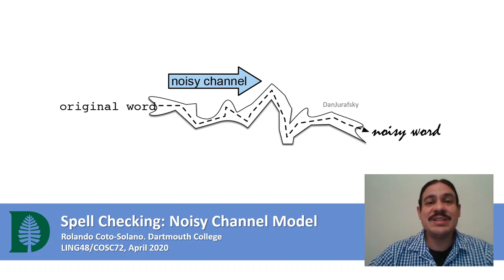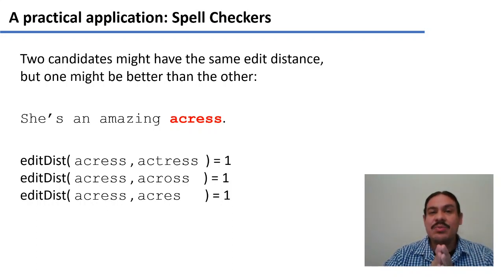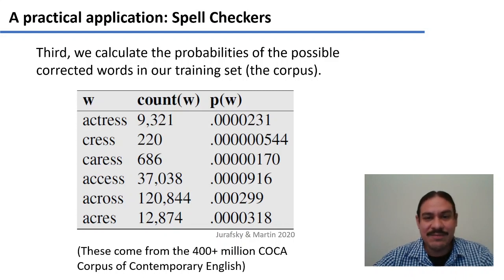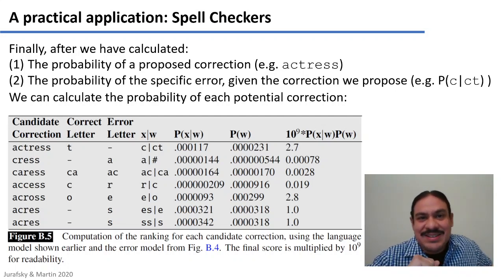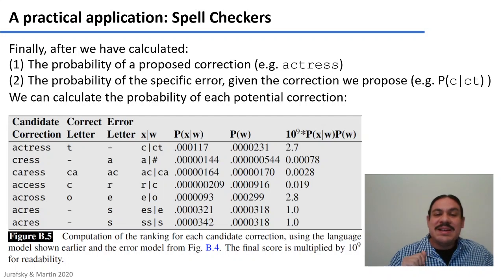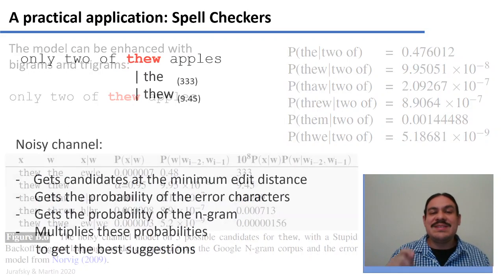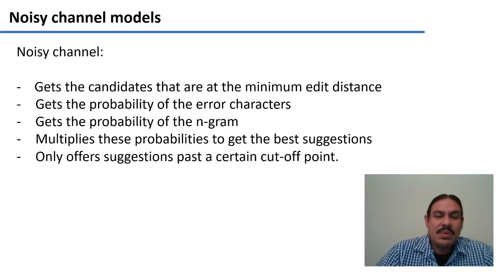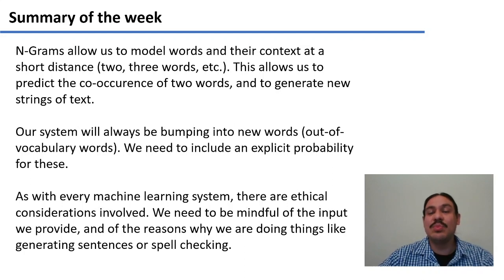Spell Checking: Noisy Channel Model (Accelerated Computational Linguistics 2020.W04.12)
Week 04, Video 12: Spell Checking: Noisy Channel Model.